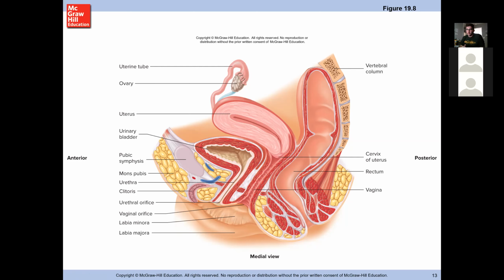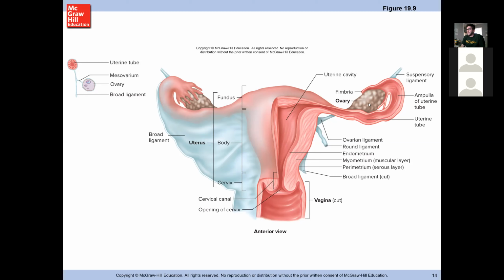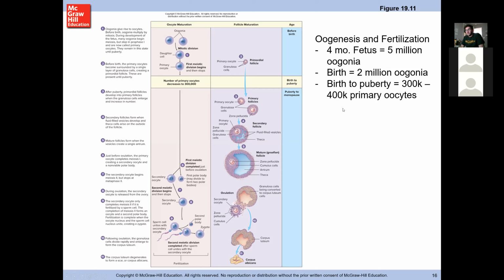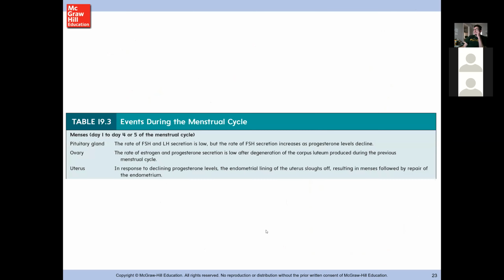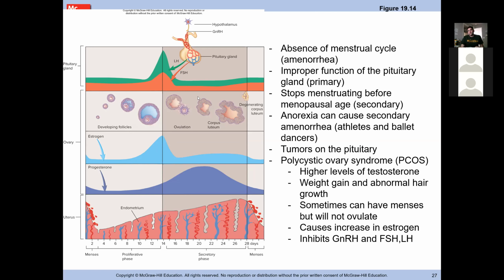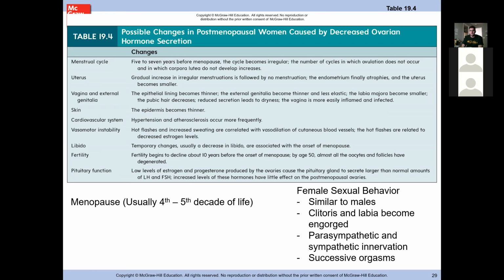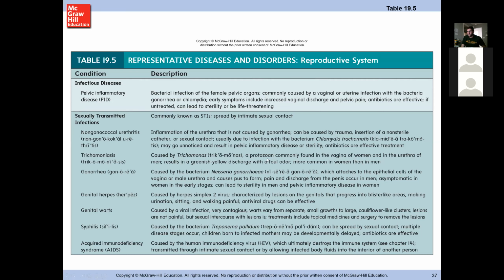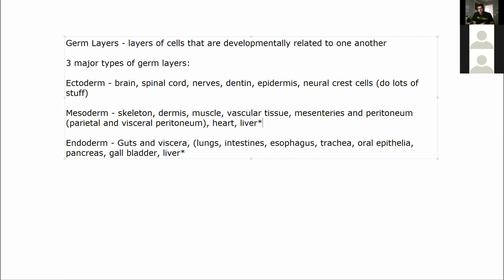Chapter 19 Part 2: Female Reproductive Anatomy and Physiology, Contraception, Intro to Embryology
Its in the title.